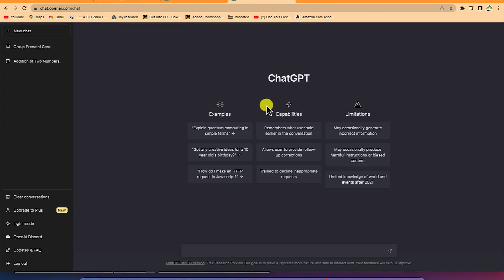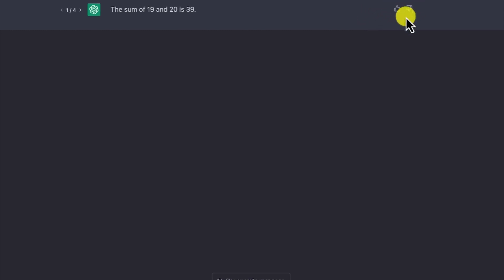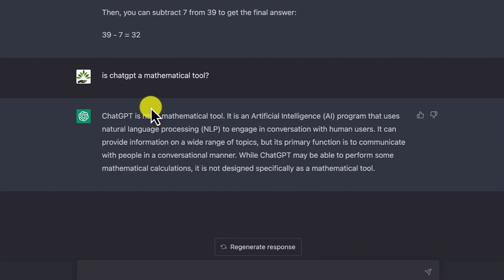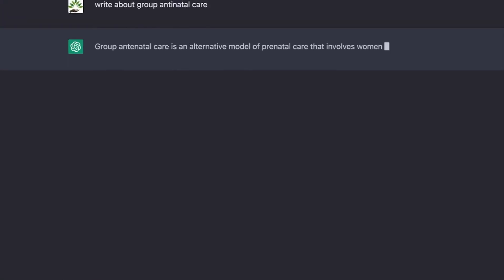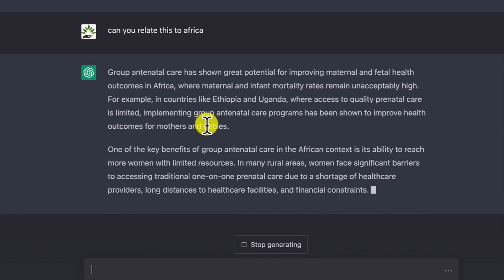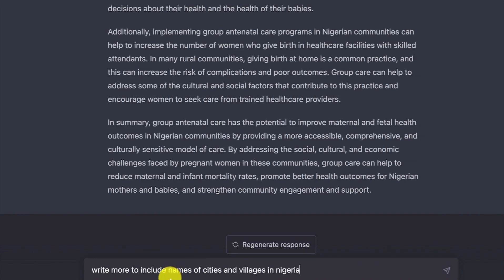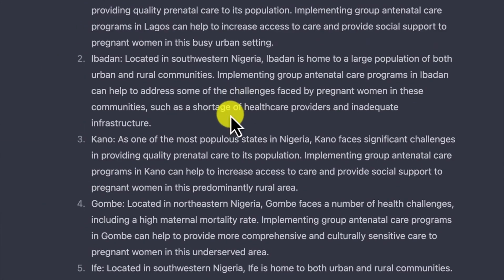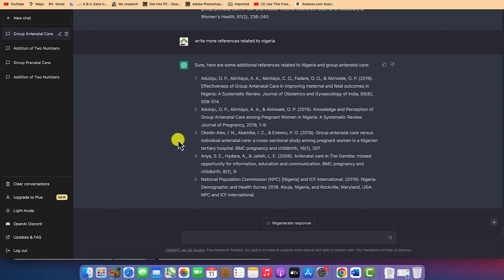How to Create Basic prompts with ChatGPT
Are you interested in learning how to use ChatGPT to create basic prompts? Look no further! In this video, we'll walk you through the steps of using OpenAI's GPT-3 API to create prompts in various programming languages.

We'll start by showing you how to sign up for OpenAI's API and install it on your computer. Next, we'll guide you through the process of choosing a programming language and writing a short piece of code to send a prompt to the GPT-3 model and receive the response.

Whether you're a beginner or an experienced developer, this tutorial will provide you with the knowledge and tools you need to start creating your own prompts with ChatGPT. So grab your computer, follow along, and let's get started!